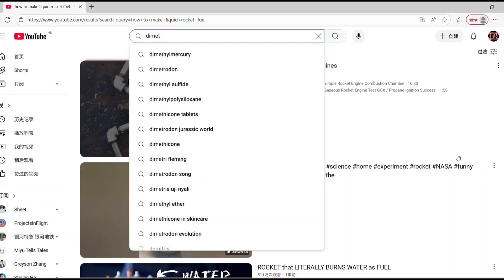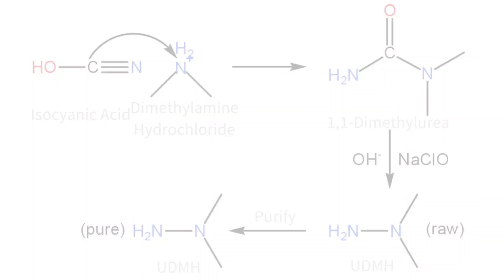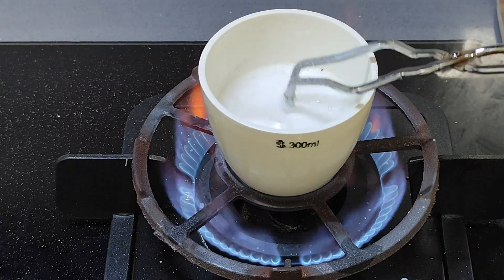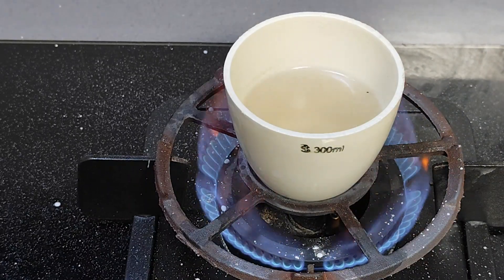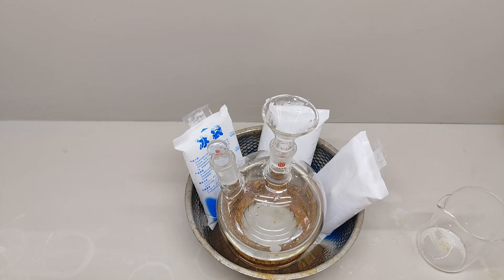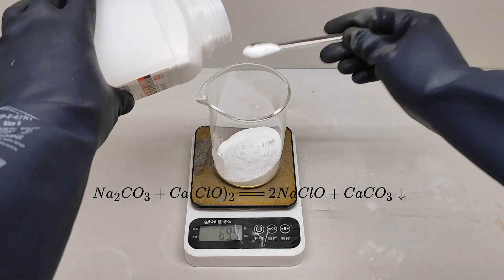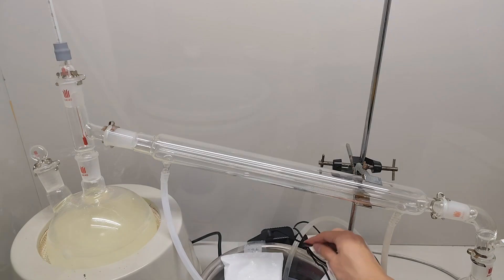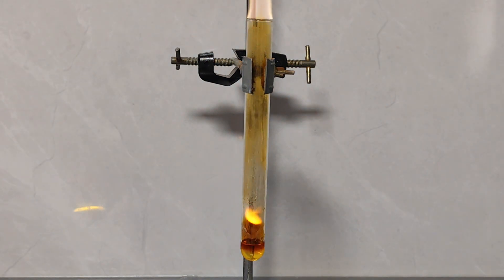Making real rocket fuel(UDMH)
The 1,1-dimethylhydrazine(UDMH for short)has been used as rocket fuel since 20th, but it's too difficult to synthesis it because its several main synthetic routes contain extremely toxic or explosive intermediates,and in this video I'm gonna show you a easy path to make it.